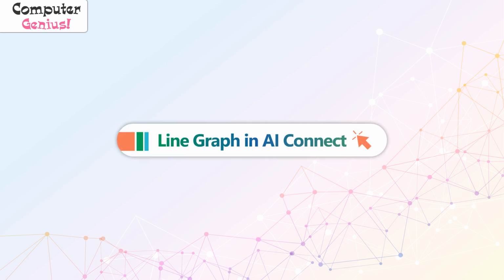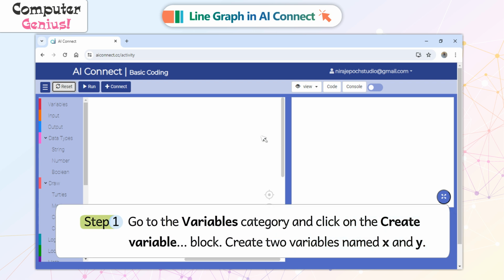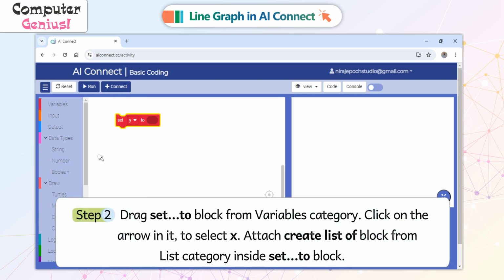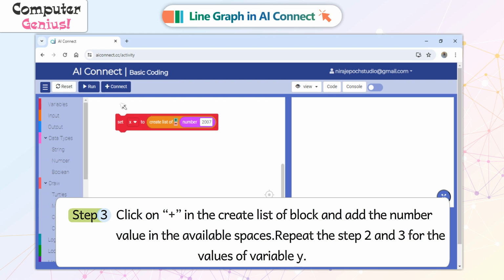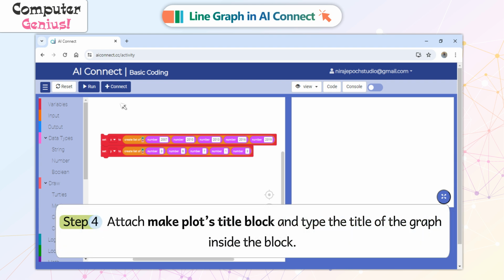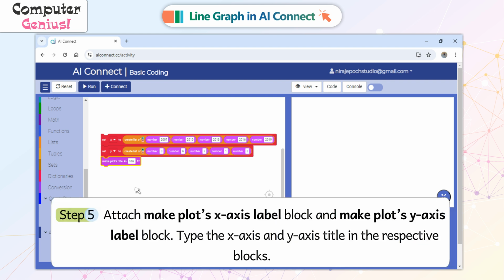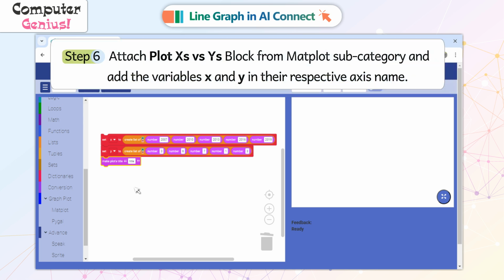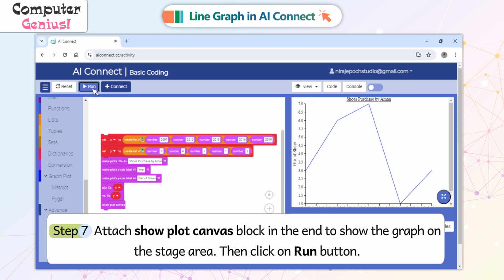Line Graph in AI Connect |𝐂𝐡 10 |Computer Genius |𝐂𝐥𝐚𝐬𝐬 6